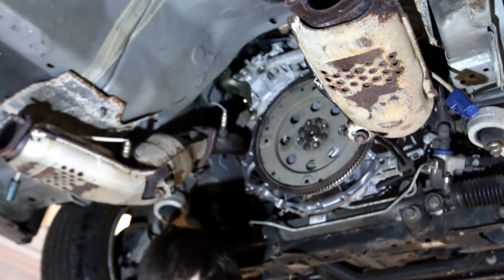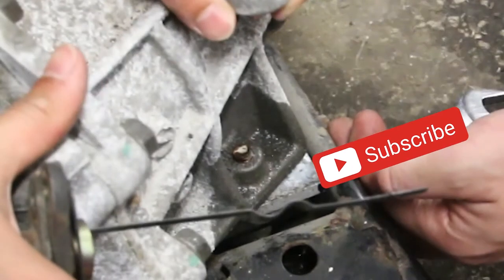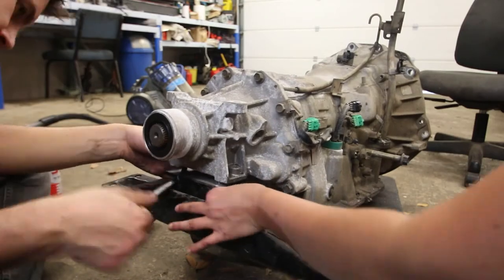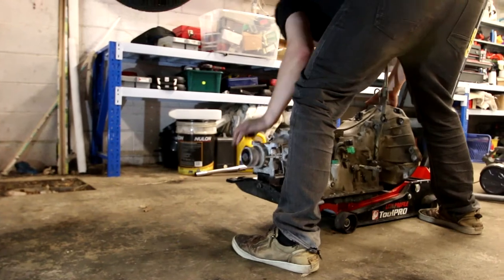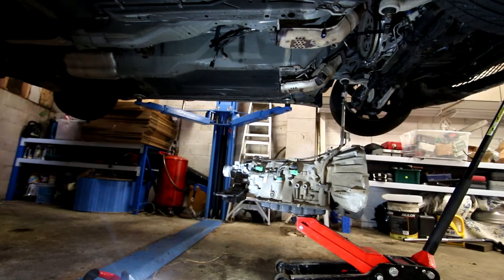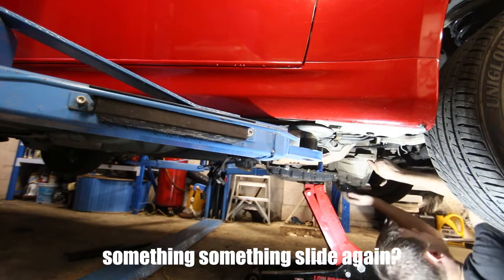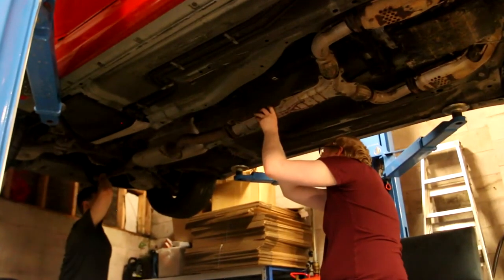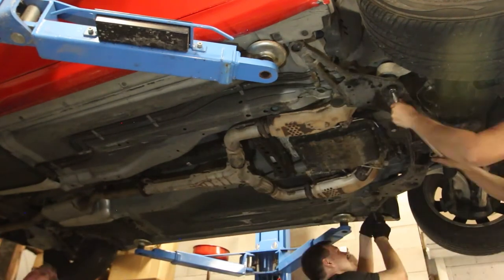How to install a G35 Gearbox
Welcome to part 2 of replacing the transmission on our 2003 Nissan 350GT (G35 Skyline)
In this episode, we show you how to install a gearbox for our car flipping challenge, where we start with $1,000 and aim to make $50,000 in profits!
Watch as we try to install a gearbox to a Nissan 350GT Skyline.

Transmission removal, replacement, and installation. Learn how to remove a transmission so you can replace your clutch or flywheel, or so you can rebuild your transmission and install a new one in your car or truck.

                Blue Boy - Lakey Inspired
Camera: GoPro Hero 7
                Canon 70D
Car:         Nissan 350GT Skyline

Whether its wanting a transparent and honest review on car flipping as a side hustle, an interest in seeing all the fantastic builds this beautiful country has to offer, or maybe you're more interested in all things 2 wheels! Pretty much anything automotive related can be found here!

I can always gaurantee some interesting footage, even if still learning the tricks of good video editing and production, this is something I am insanely passionate about, and have no intention to call it quits!

I love creating videos for others, and really hope they're useful and has something people can learn from
I always listen to suggestions from others and always stiving to create more engaging and interesting content!
Those who aren't that comfortable working on cars? im a total doofus, so if I can work my way around it, pretty much anyone can!

On this channel, we discuss all topics automotive related, so if theres something you perhaps wanted some info on, but don't see it around, let me know!

So if you are someone who is interested in learning how to flip, fix and/ or modify, interested in learning about builds or anything else automotive related with a bit of kiwi flair, subscribe today! 🔥